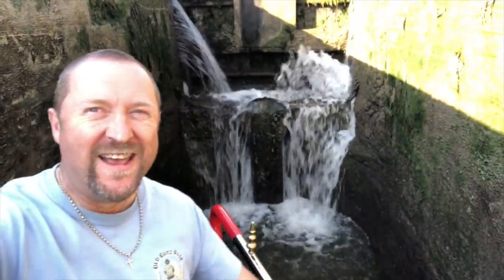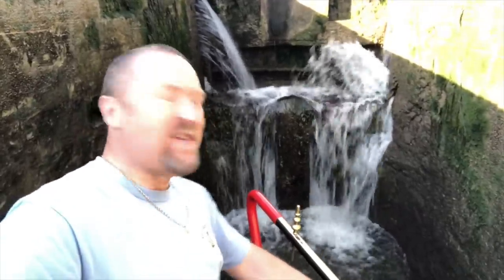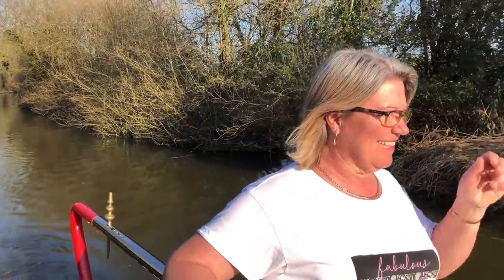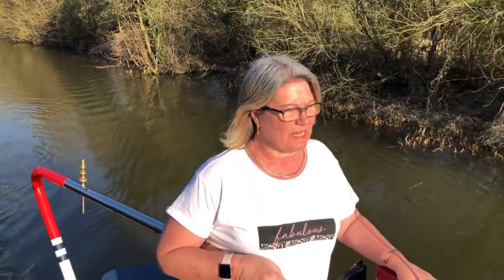Episode 15. Banbury to Oxford, Drunken Pirates and Narrowboat rage.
Join us on our narrowboat as we continue our cruise down the Oxford canal towards Dukes cut to enable us to get on the River Thames.
We get wedged in a lock and encounter a drunken hire narrowboat crewed by pirates and we also experience our first taste of canal rage.
165cm Camera Tripod
Heavy Duty Van Lock Hasp & Staple & Padlock
Life Jacket
Music
 This is a Jazz Space be Midnight North